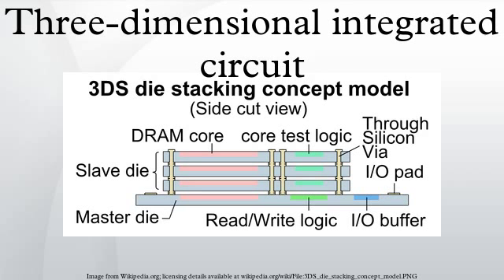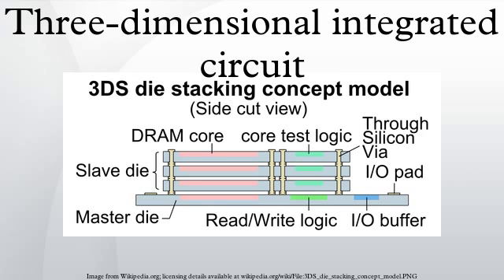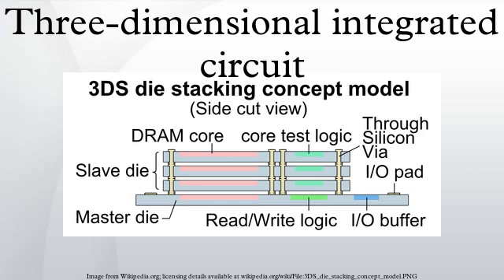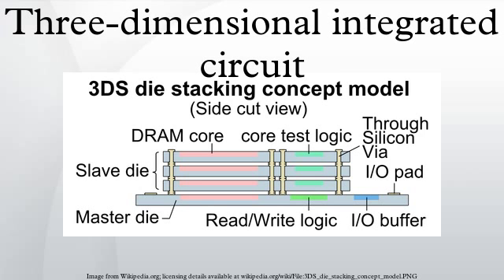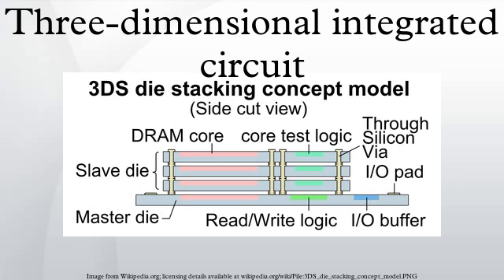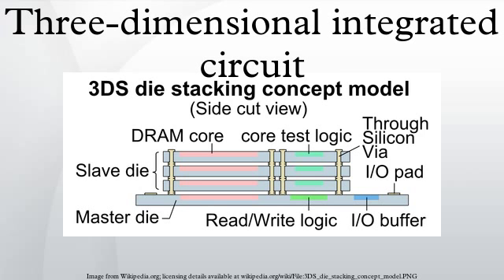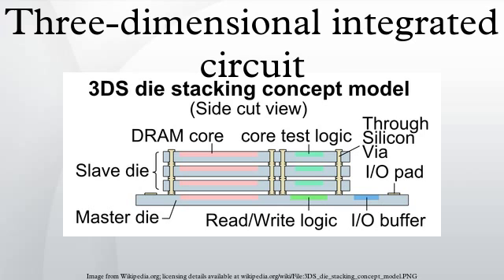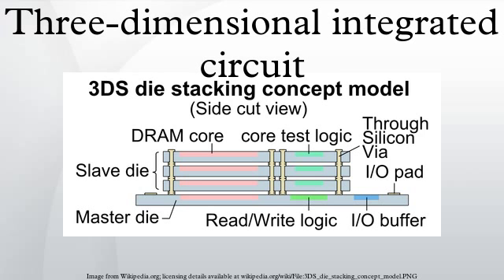Three-dimensional integrated circuit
In microelectronics, a “three dimensional integrated circuit” is an integrated circuit manufactured by stacking silicon wafers and/or dies and interconnecting them vertically using through-silicon vias so that they behave as a single device to achieve performance improvements at reduced power and smaller footprint than conventional two dimensional processes. 3D IC is just one of a host of 3D integration schemes that exploit the z-direction to achieve electrical performance benefits. They can be classified by their level of interconnect hierarchy at the global, intermediate and local level  In general, 3D integration is a broad term that includes such technologies as 3D wafer-level packaging; 2.5D and 3D interposer-based integration; 3D stacked ICs, monolithic 3D ICs; 3D heterogeneous integration; and 3D systems integration. International organizations such as the Jisso Technology Roadmap Committee and the International Technology Roadmap for Semiconductors have worked to classify the various 3D integration technologies to further the establishment of standards and roadmaps of 3D integration.